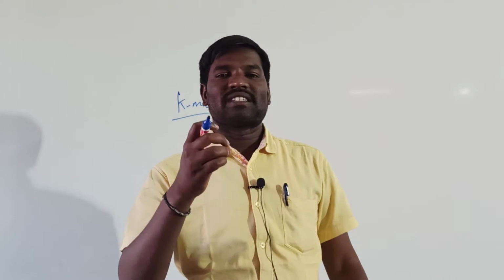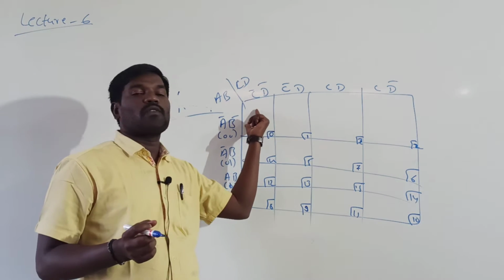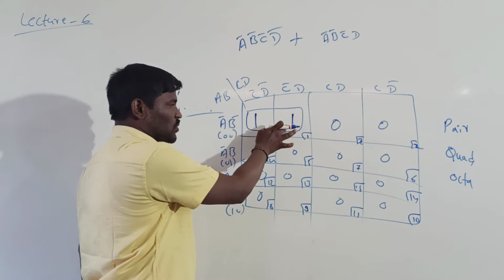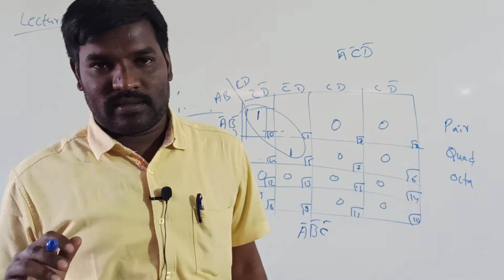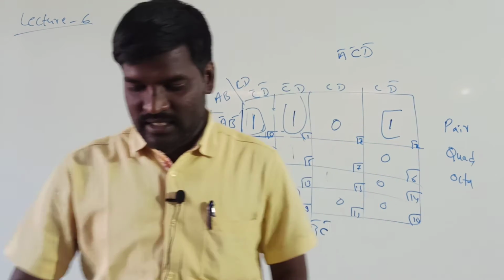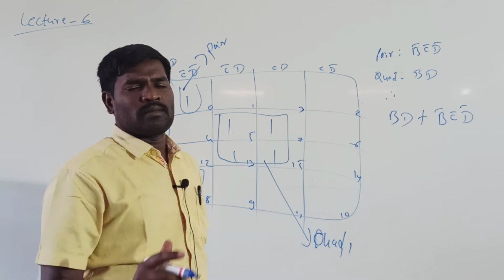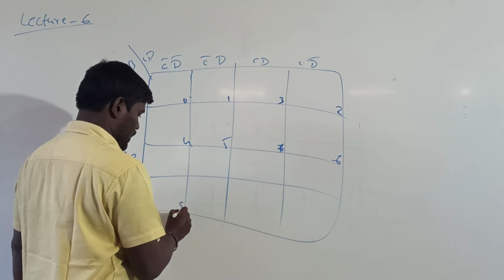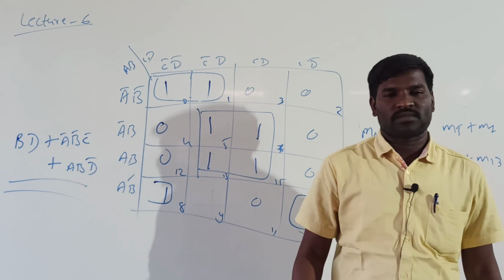L-6| BOOLEAN ALGEBRA | PUC II | by SHREEDHAR SIR